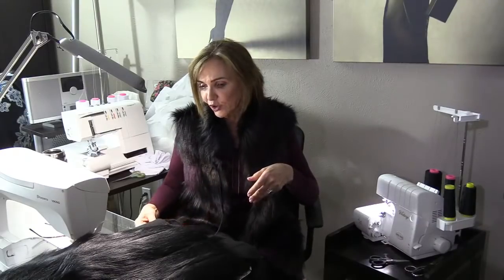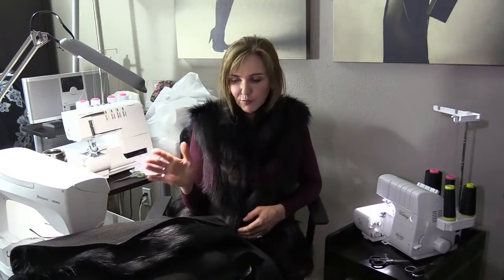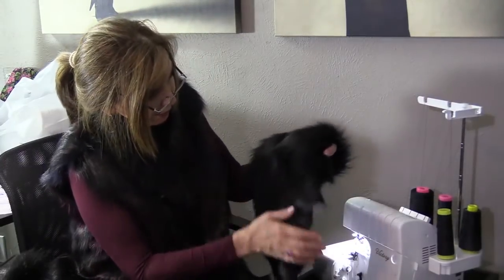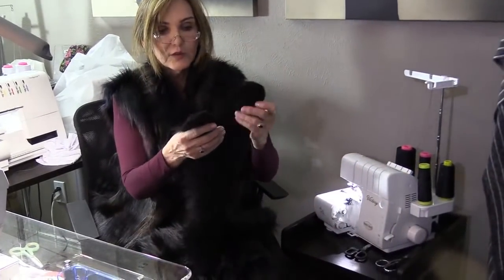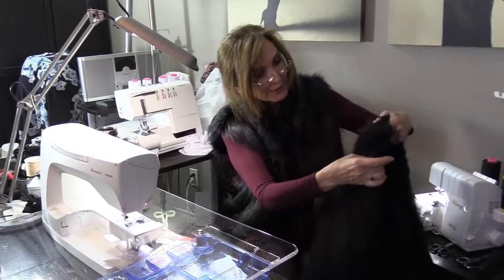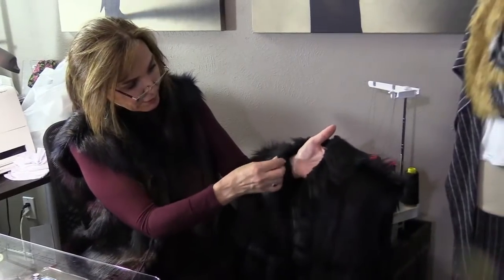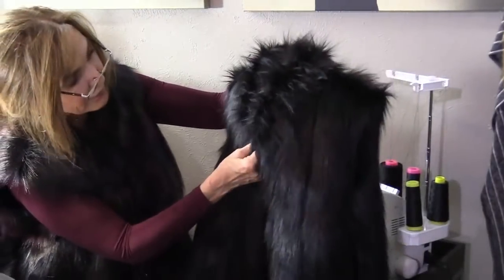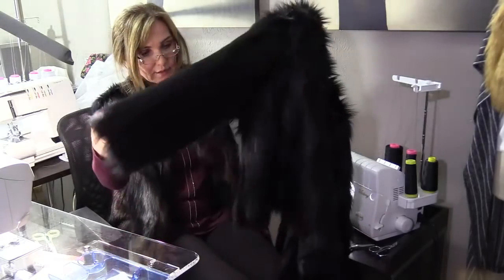Silhouette Patterns - #600 Classic Blouse Faux Fur Sew-A-Long!